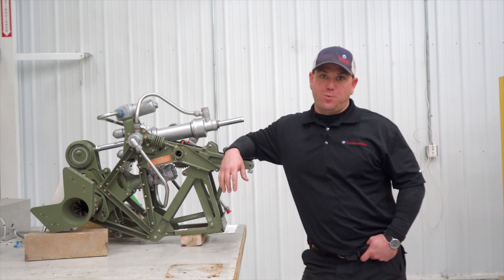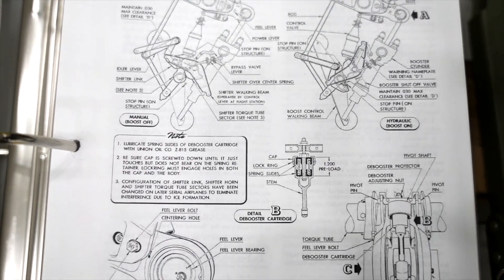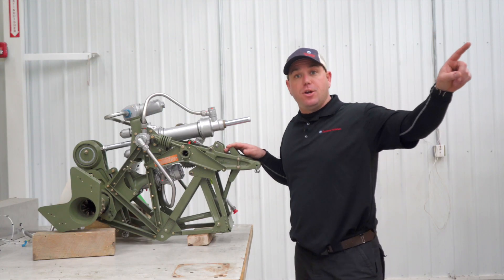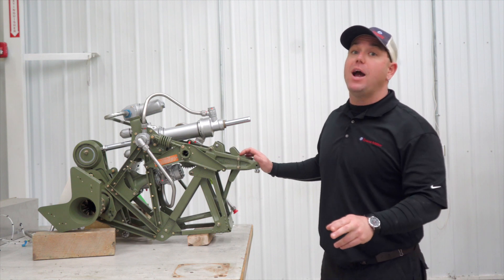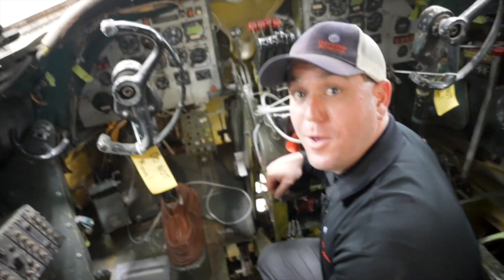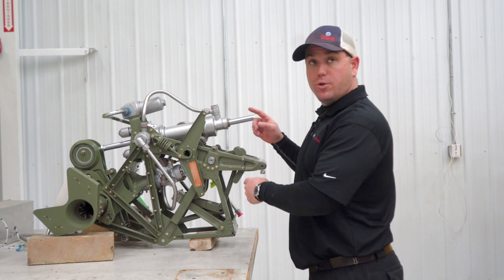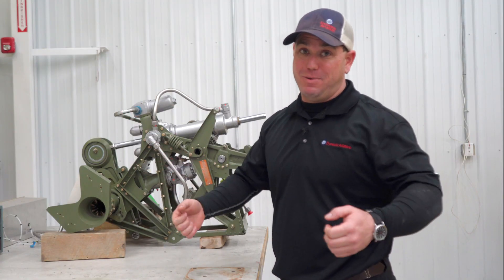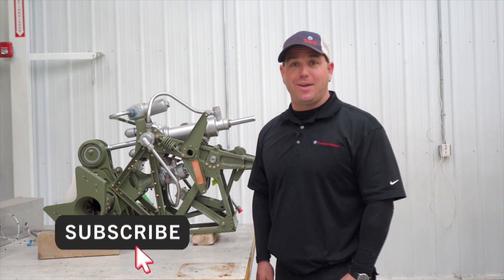First Air Force One Fridays: Elevator Boost!!!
Join us as we learn about the elevator boost mechanism on this week's FirstAirForceOneFridays video!